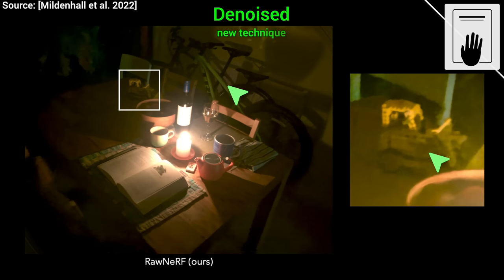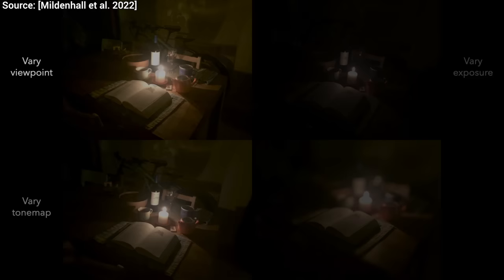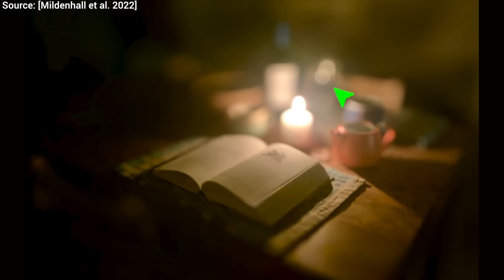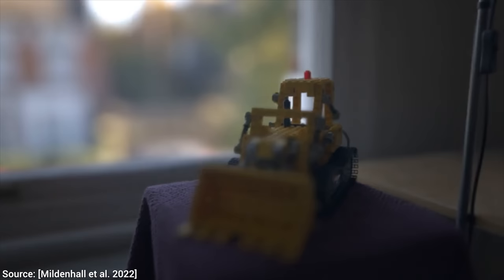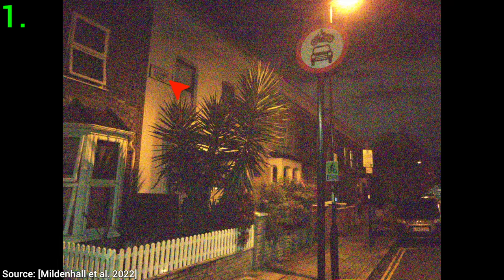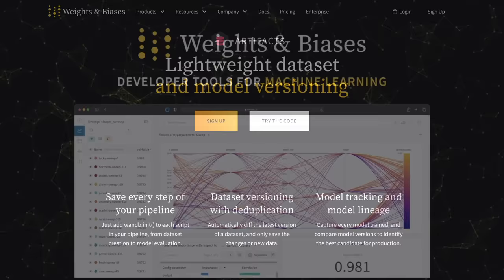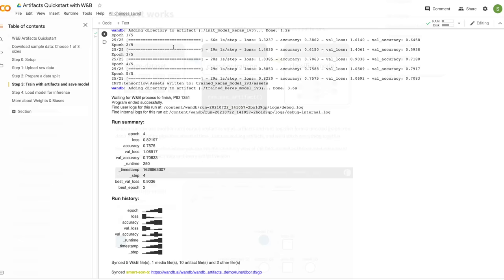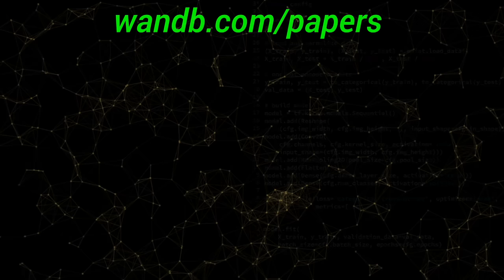Google’s New AI Learned To See In The Dark! 🤖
📝 The paper "NeRF in the Dark: High Dynamic Range View Synthesis from Noisy Raw Images" is available here: